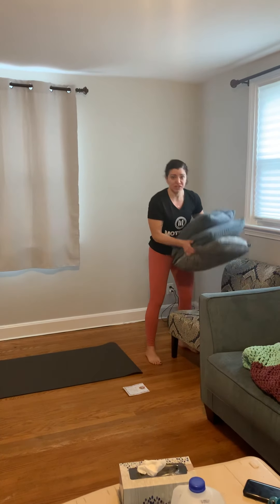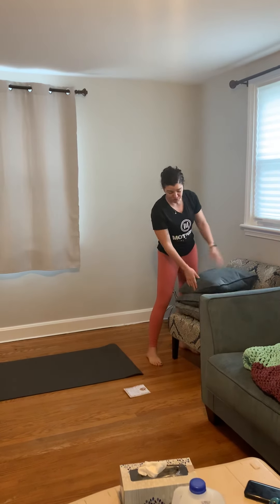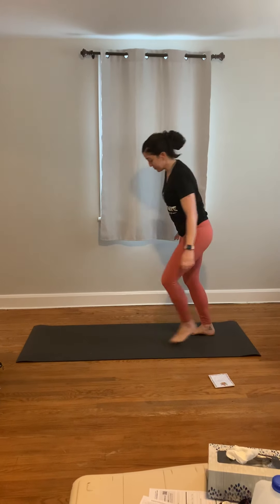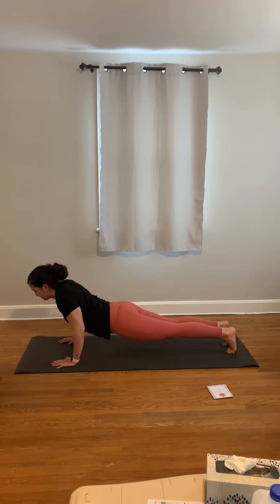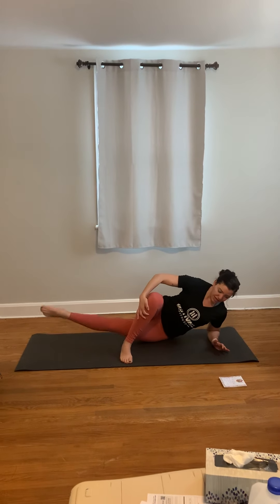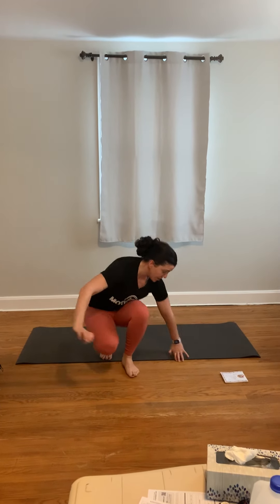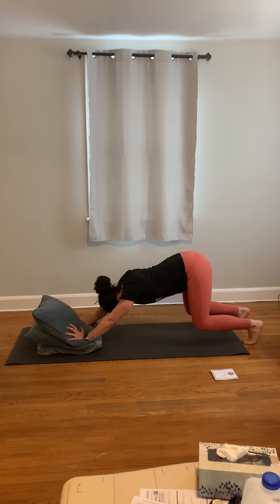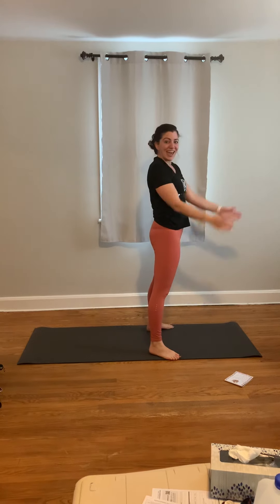Tuesday SHRED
Equipment: med ball or pillows

4 Rounds 1 min/45 sec/30 sec/20 sec

Cossack squat
Supine alternating toe touch
Curtsy lunge to squat
Scap push up
Side lying adductor lift
Cook hip lift
MB/cushion bear crawl hold
Roll-up to spot sprinters